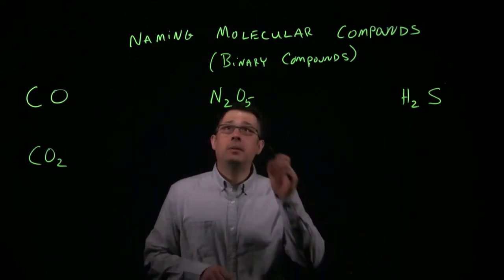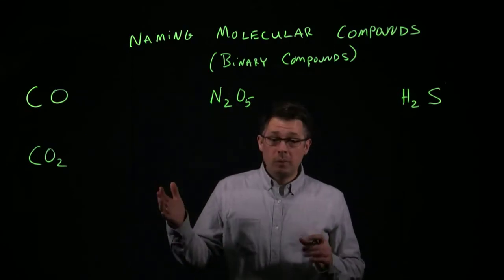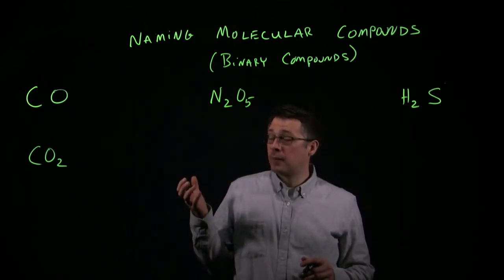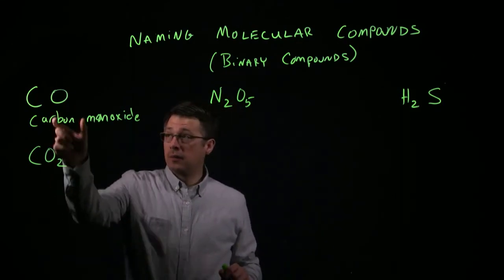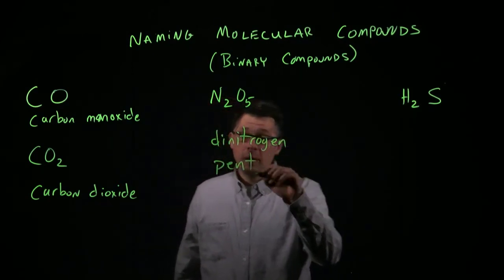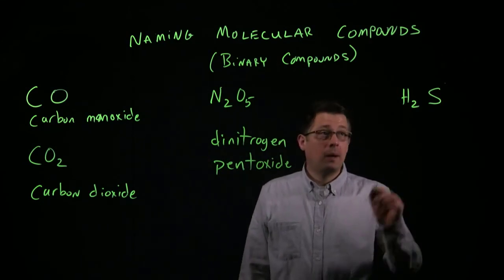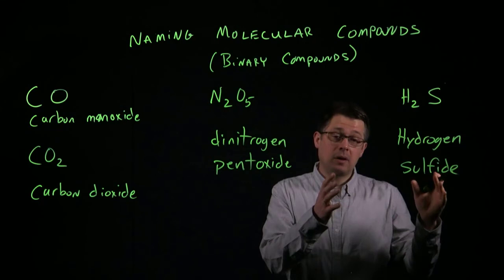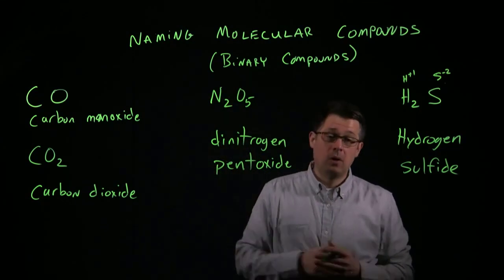Naming Molecular Compounds